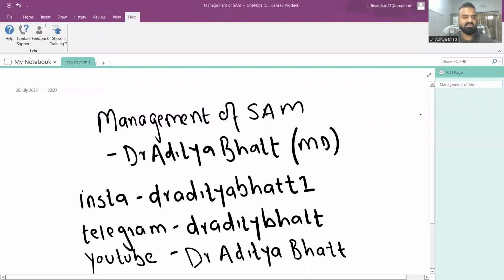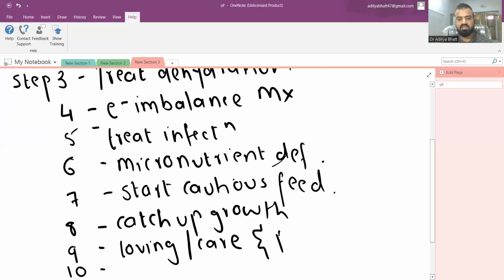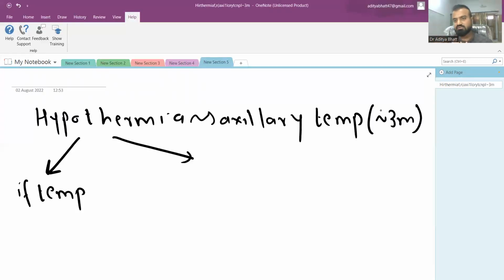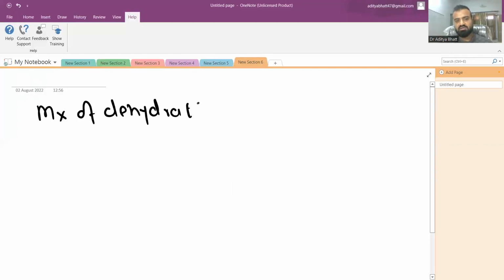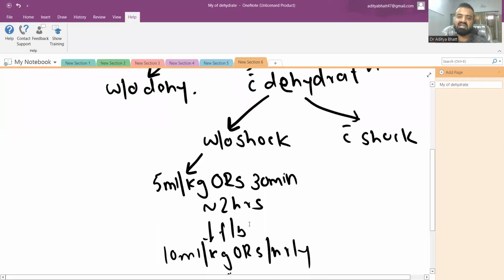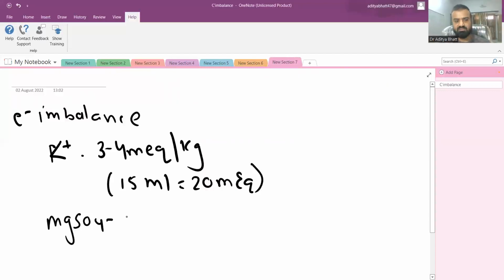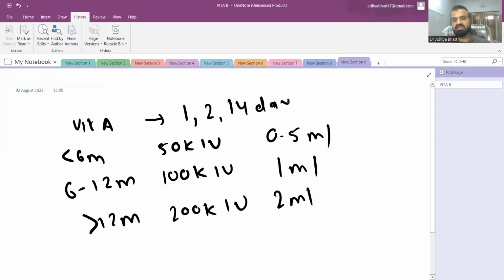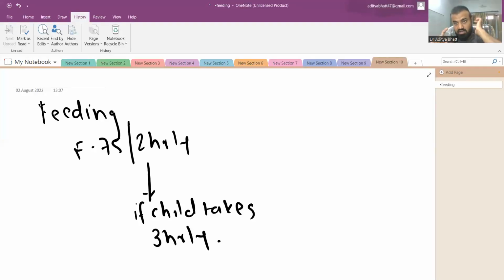Approach to management of severe acute malnourished child - Step By Step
Apple store (ORGANIZATION CODE - skdge)